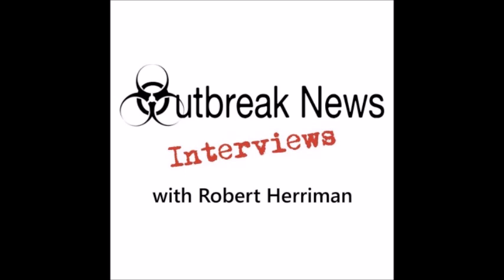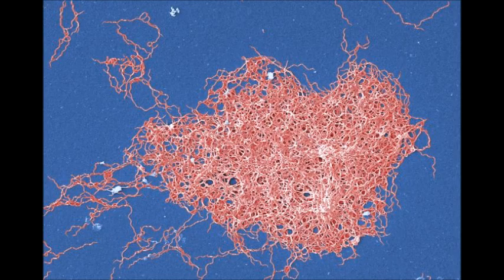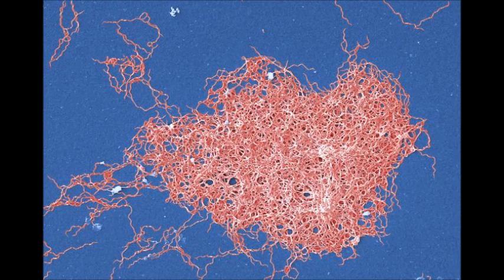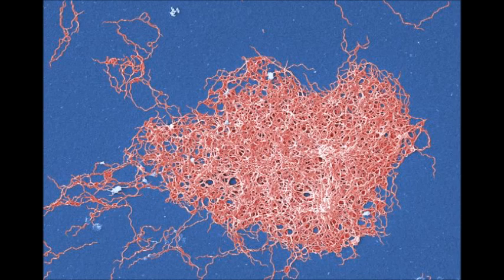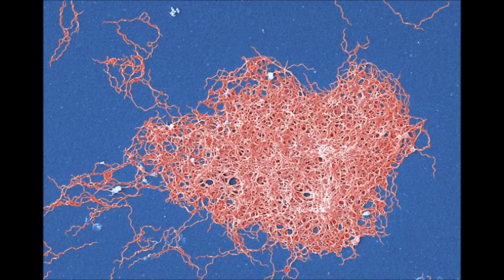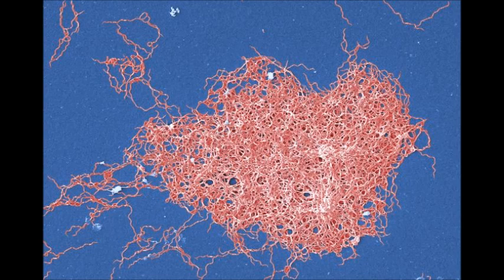Lyme bacteria persister forms, antibiotics and essential oils with Dr. Ying Zhang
My guest today is the lead author of a study recently published in the journal, Antibiotics, which studied testing a group of essential oils to determine their effectiveness against the persistent Lyme bacteria.

Joining me is professor in the Department of Molecular Microbiology and Immunology at the Johns Hopkins Bloomberg School of Public Health, Ying Zhang, MD, PhD.